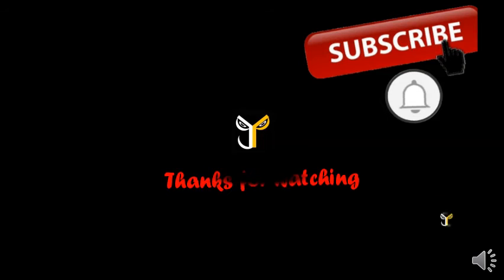Gulmohar Jaipur Women's Embroidered Anarkali Kurta (Orange)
Fabric: Rayon
Occasion: Festive & Party
Pattern: Embroidered
Color: Orange
Sleeve Length: 3/4 Sleeve
Style: Anarkali
Sleeve Style: Regular Sleeves
Ornamentation Type: Embroidered